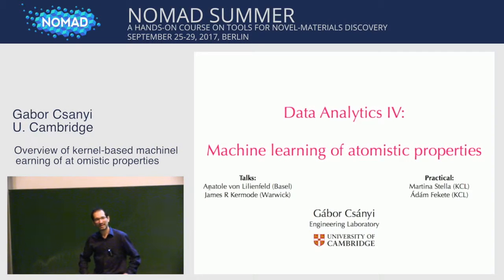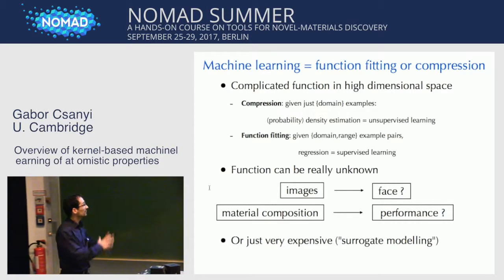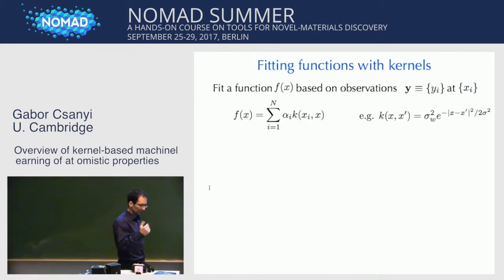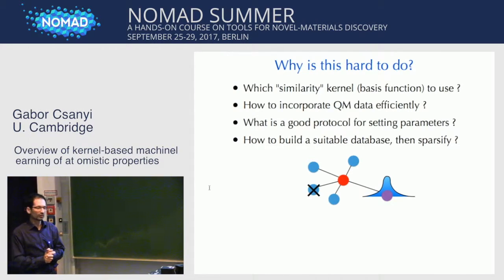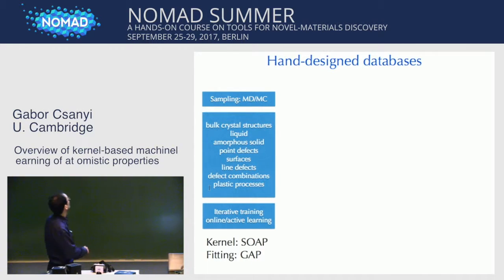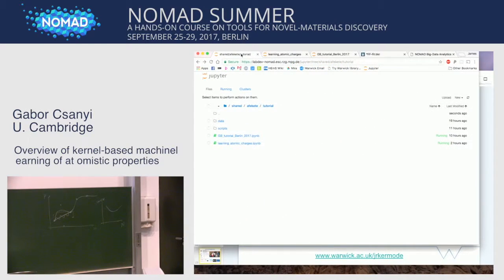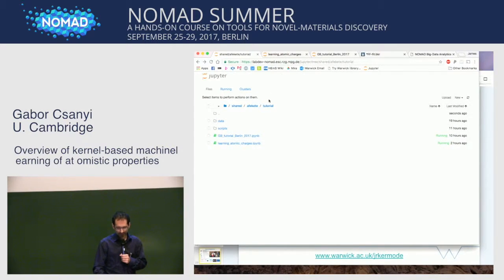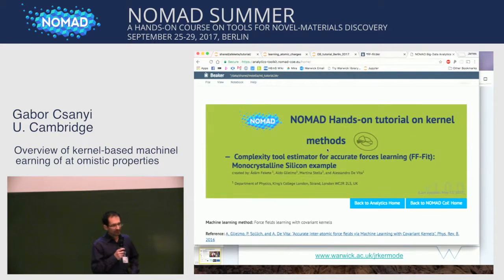23: Gabor Csanyi - Overview of kernel-based machine learning of atomistic properties